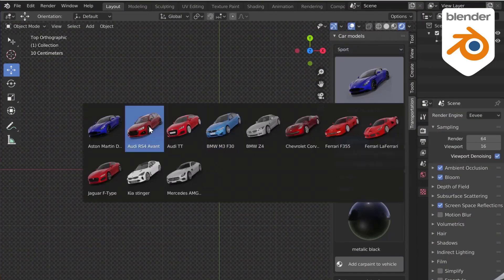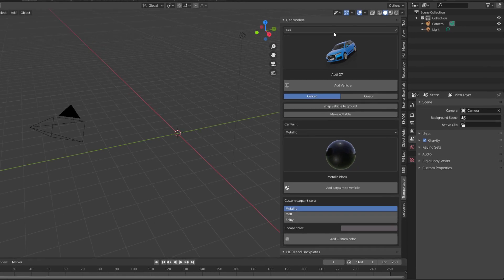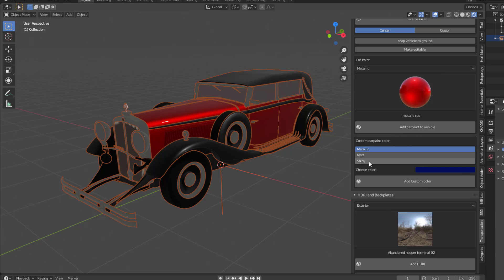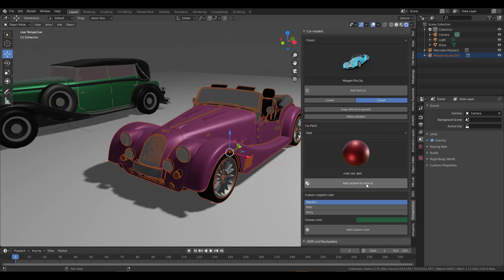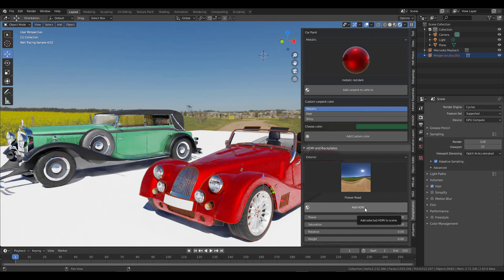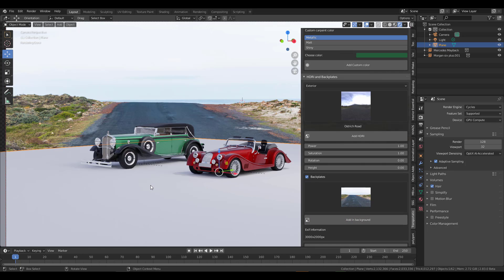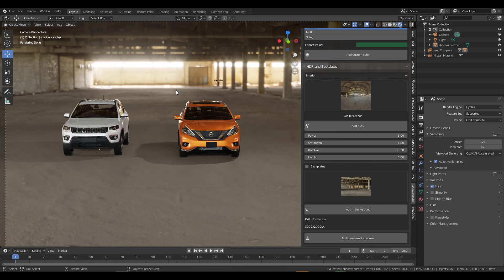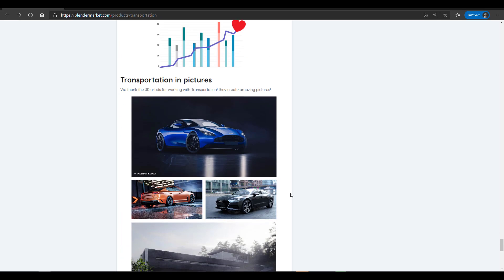BLENDER 2.8x - TRANSPORTATION ADDON!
Note: The Coupon can only be used on the PC and all Yiihuu products are available.